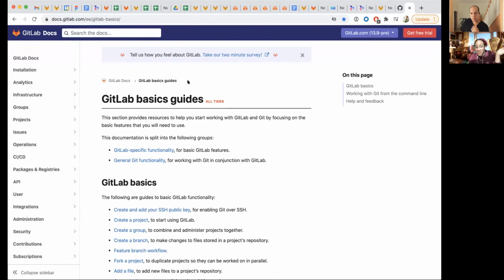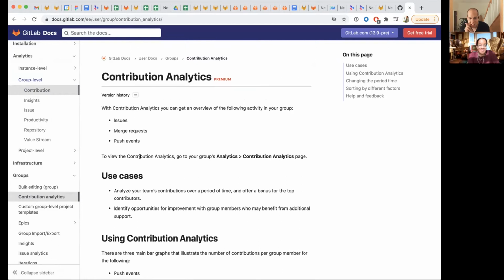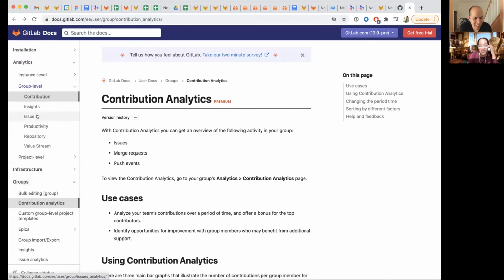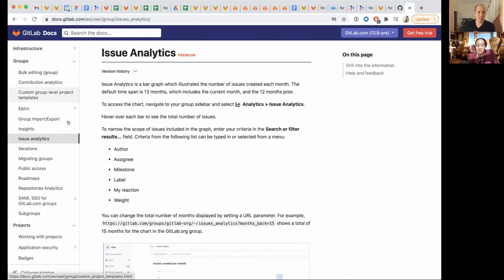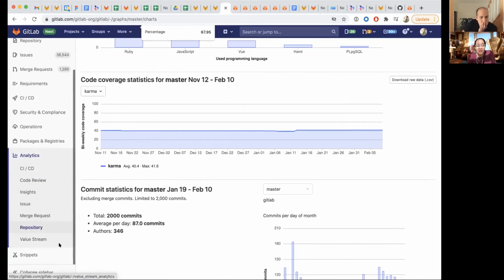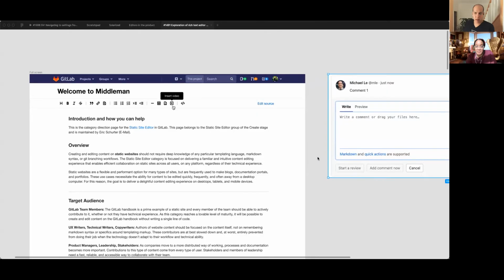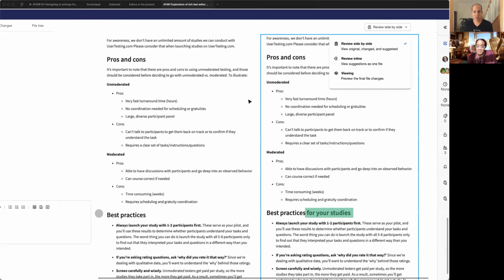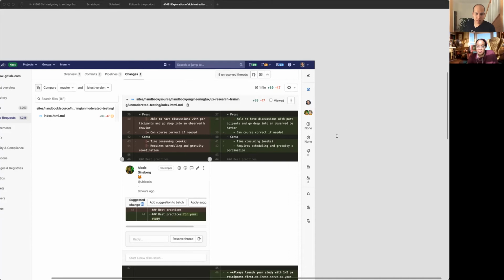Create:Editor Product/UX Weekly - 2021-02-10